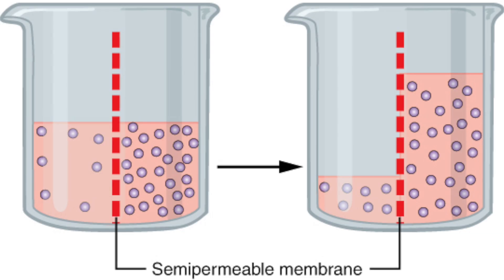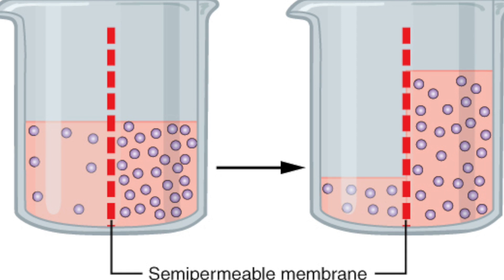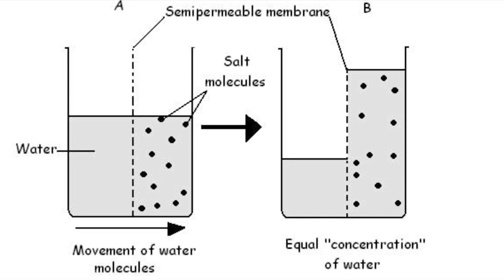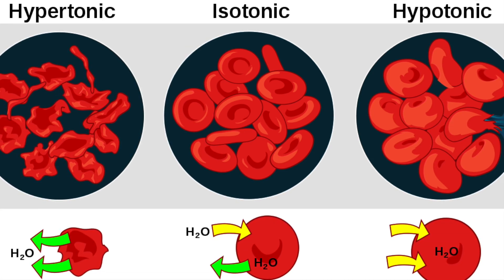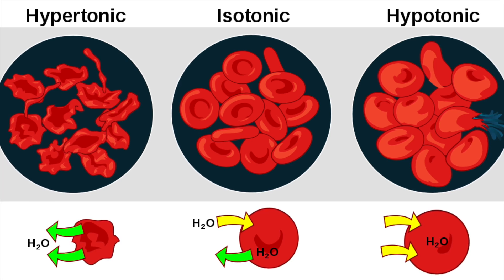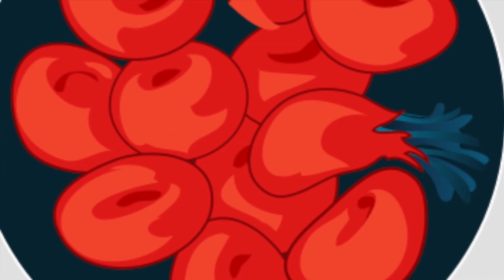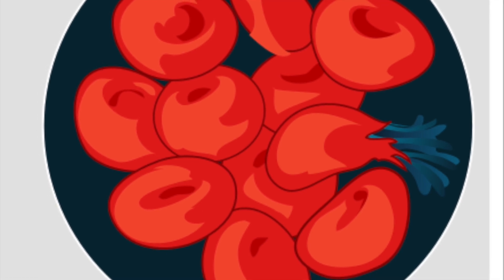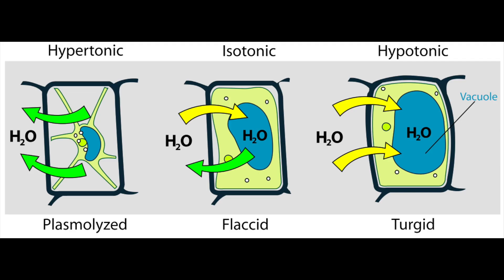Osmosis - How Osmosis Works - 9-1 GCSE Biology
Osmosis is the process where molecules pass through a semi-permeable membrane from an area of high concentration to an area of low concentration. In this video, we also look at the osmosis in animals and osmosis in plants, the differences between hypertonic, hypotonic and isotonic and the problems associated with osmosis.